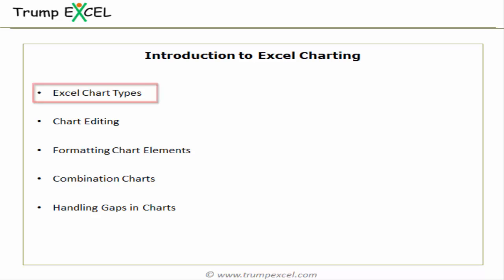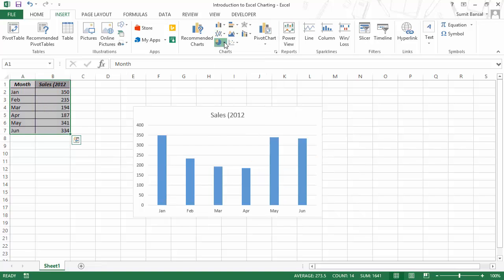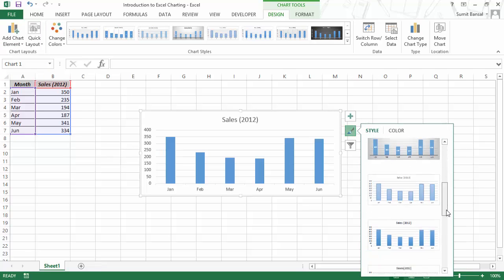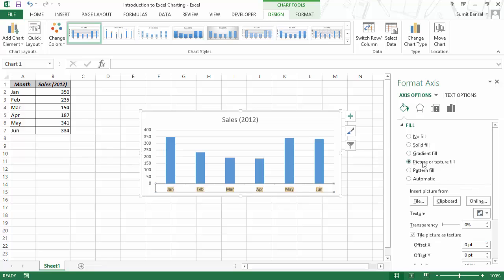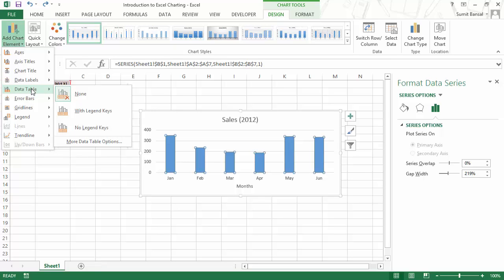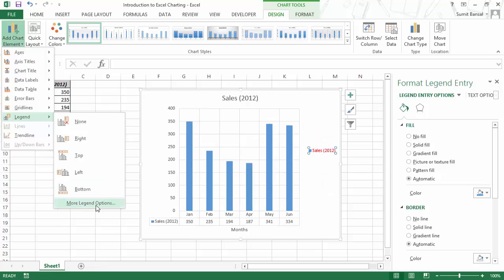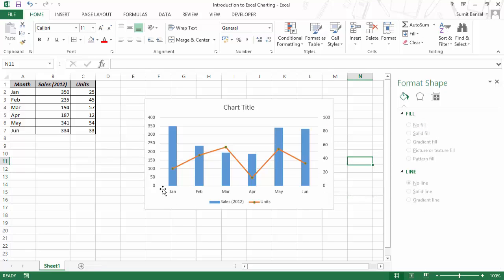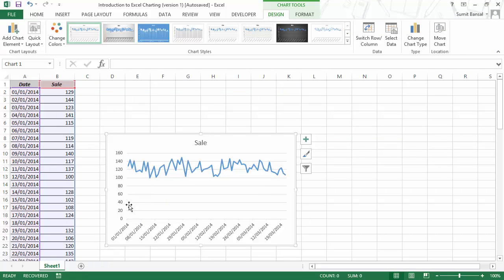Excel Dashboard Course #11- Introduction to Excel Charting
In this video, I will cover the basics of Excel charting and how you can create and insert these in Excel.

The following topics are covered on this video:
-- Excel Chart Types
-- Chart Editing
-- Formatting Chart Elements
-- Creating Combination Charts in Excel
-- Handling Gaps in Excel Charts